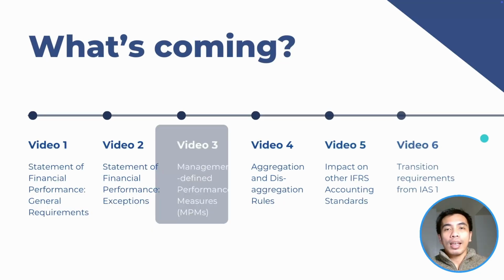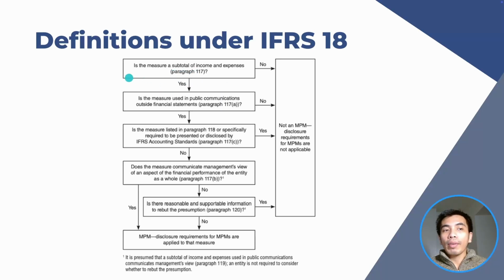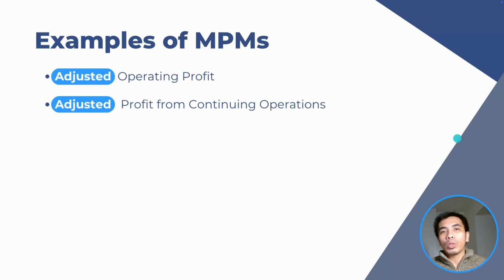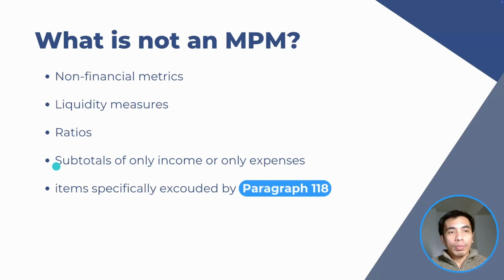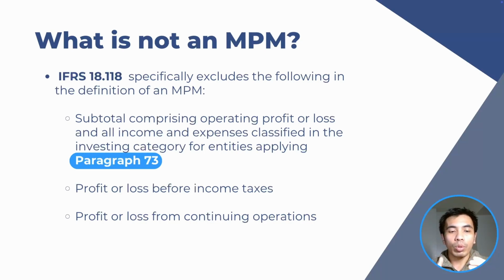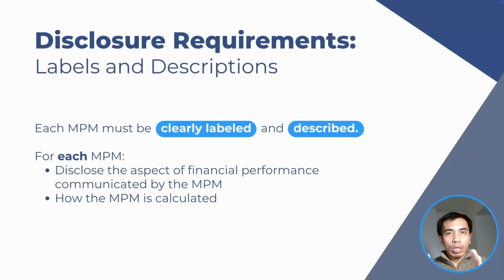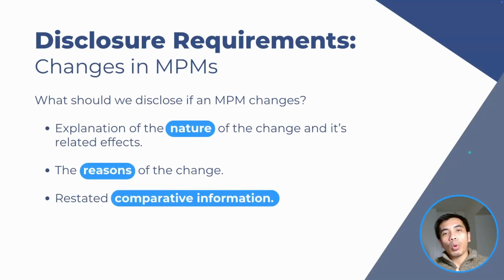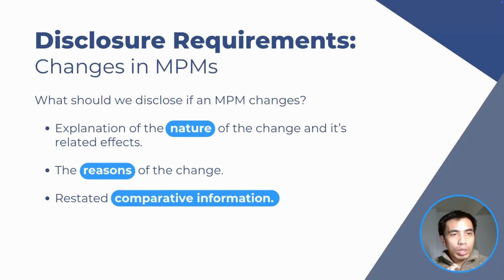IFRS 18: Management-defined Performance Measures (MPMs) Explained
📊 IFRS 18 Explained: Management-Defined Performance Measures (MPMs)

Welcome back to our IFRS 18 series!

In this video, we explore Management-Defined Performance Measures (MPMs)—key performance metrics that reflect management’s unique view of the company’s financial performance.

In this video, we cover:
✅ What are MPMs?
✅ What are not MPMs?
✅ Criteria to qualify as MPMs and some examples

⏱️ Timestamps
00:00  Introduction
00:18  Recap of this IFRS 18 series
01:03  What are MPMs? An overview
02:35  Flowchart of identifying MPMs
06:36  Examples of MPMs
07:50  What are not MPMs?
09:54  Measures specifically excluded by IFRS 18 as MPM
13:10  Disclosure requirements: Single Note Presentations
15:33  Disclosure requirements: Labels
16:10  Disclosure requirements: Reconciliations
19:13  What happens when MPMs change?
22:35  Outro

This video is part of our ongoing IFRS 18 series:
3️⃣ (This Video): Management-Defined Performance Measures (MPMs)